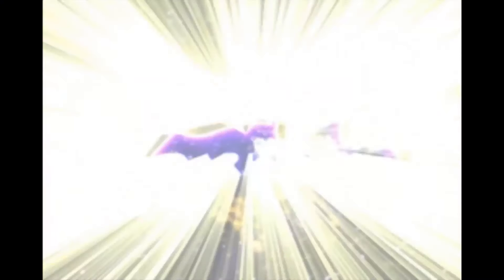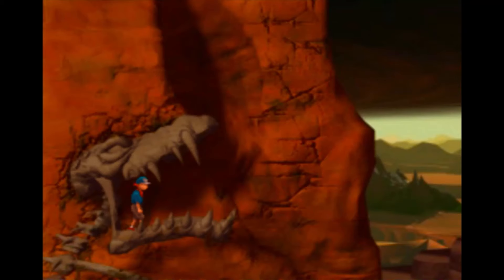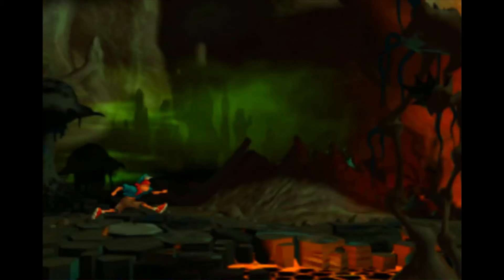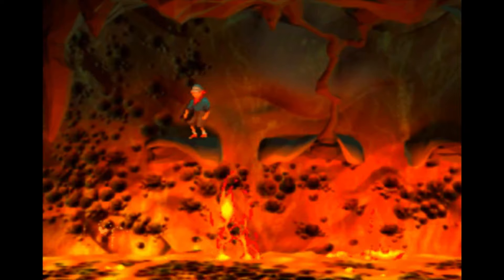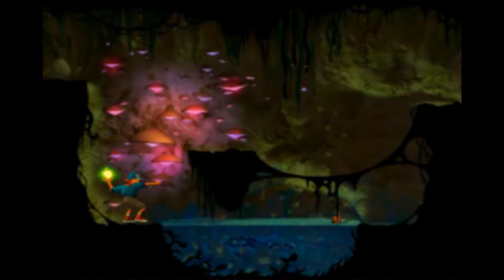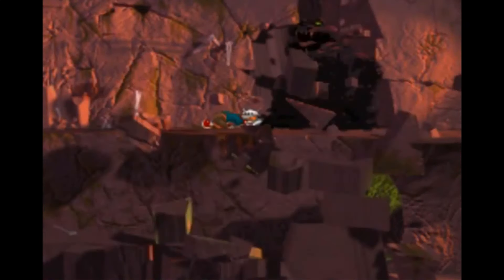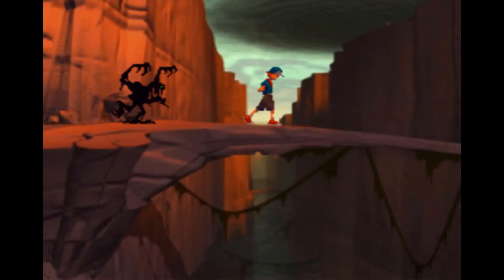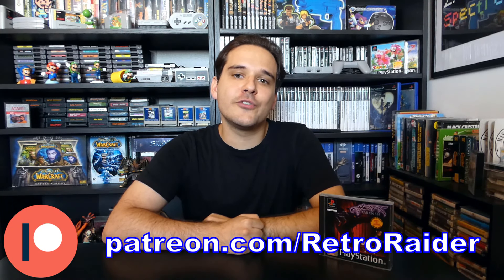Heart of Darkness - PlayStation (PS1) REVIEW - Retro Raider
Heart of Darkness is a cinematic platform video game developed by Amazing Studio, released in 1998 for both Windows PC and the PlayStation 1.
This is my review of this cult classic from the 90s.

Intro/Outro Music - Retro Raider theme by Johnny Retro